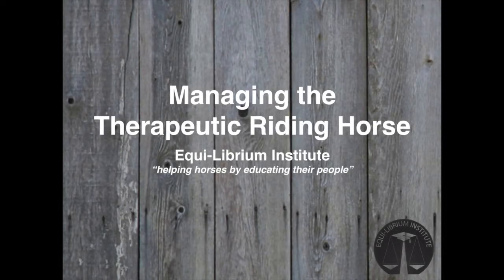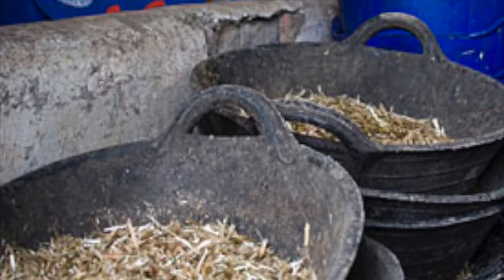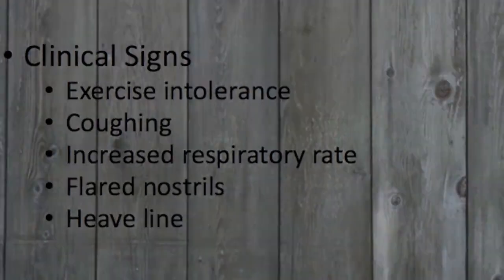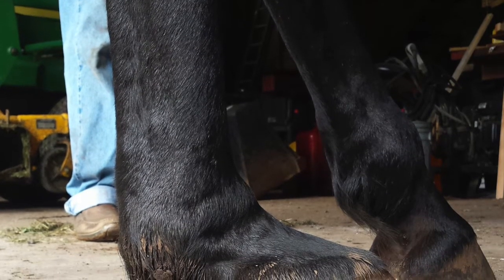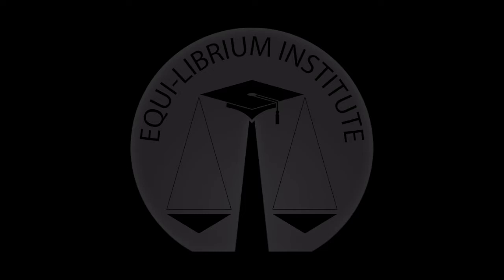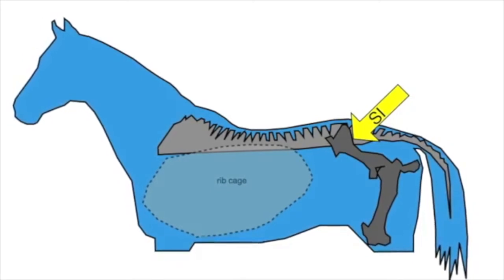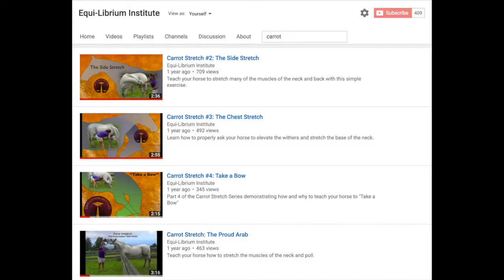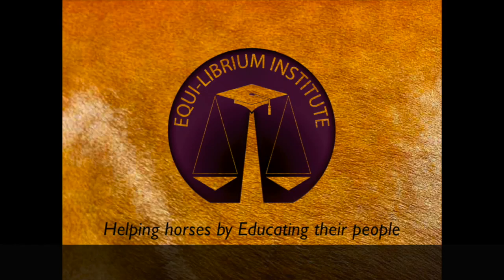PATH presentation - Managing the Therapeutic Riding Horse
This presentation discusses issues commonly found in the therapeutic horse population. Our goal is help educate PATH professionals and volunteers to recognize common medical and orthopedic issues so that they can better care for horses in the program. Methods to improve quality of life and extend serviceable soundness are discussed.